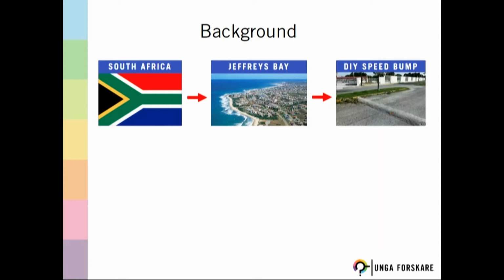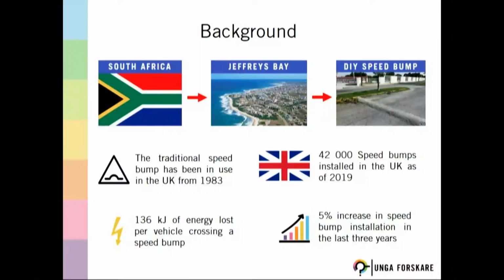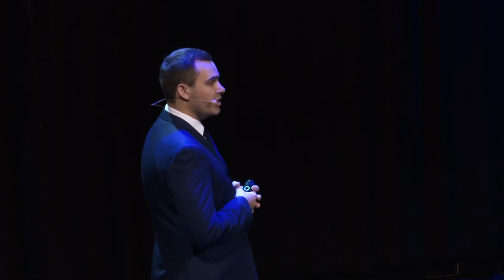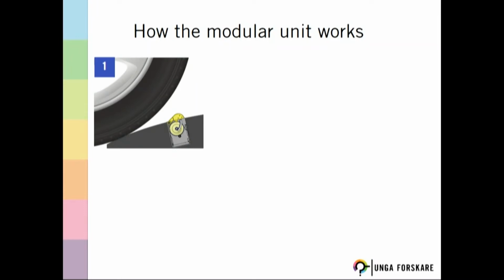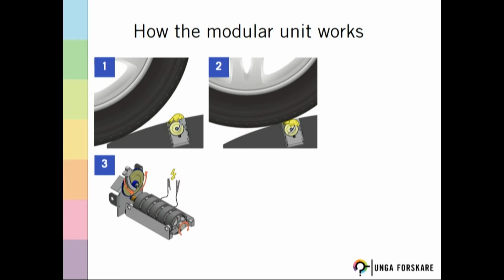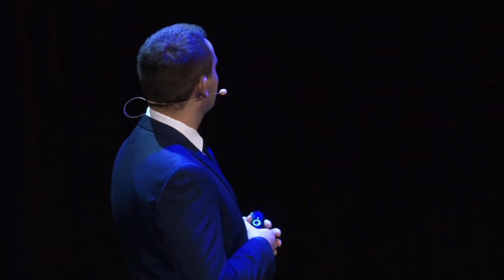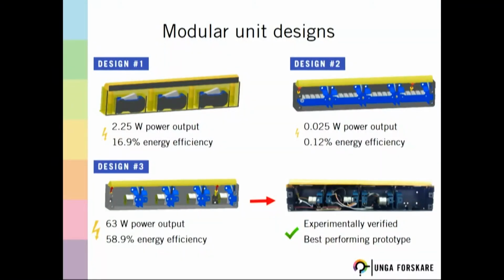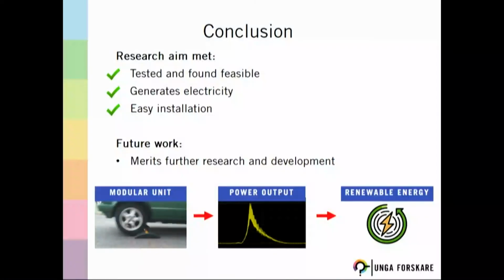SIYSS 2019, Block 7, 4. Simon Scholtz